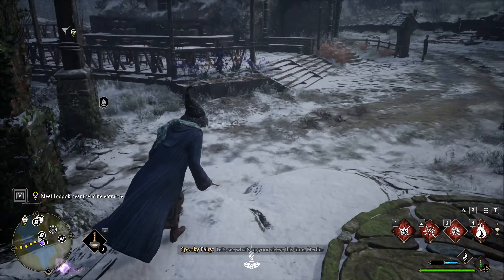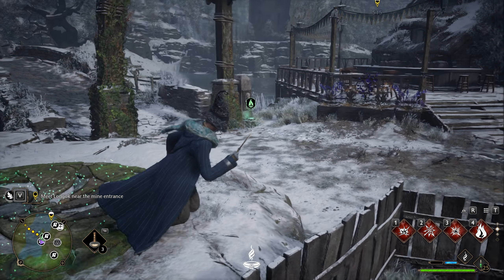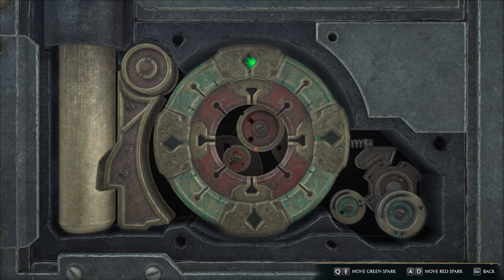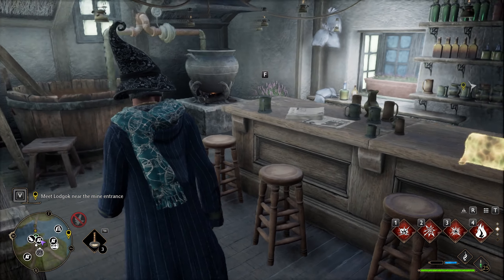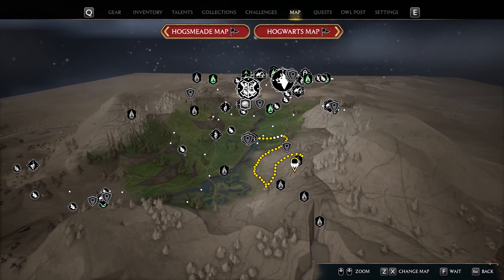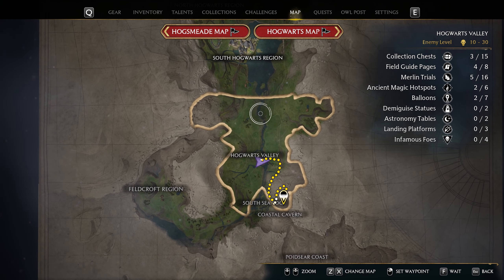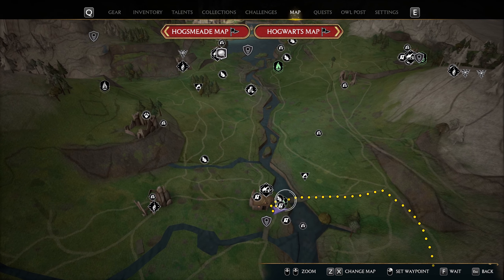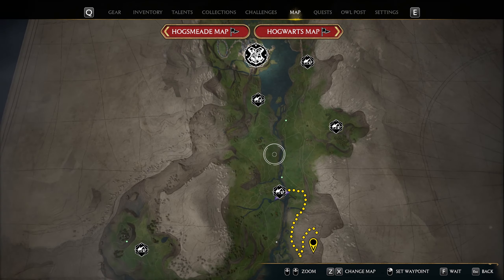Hogwarts Legacy Legendary Chest Location in Hogwarts Valley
A location on the map where you can find a Legendary Chest in Hogwarts Legacy. This one is located in Hogwarts Valley inside a house with Level 2 Alohomora lockpicking requirements. On the second floor, you'll find a legendary big chest that will give you an unidentified legendary item.